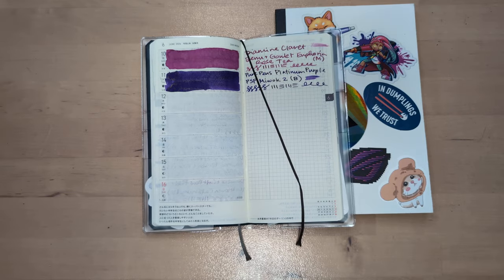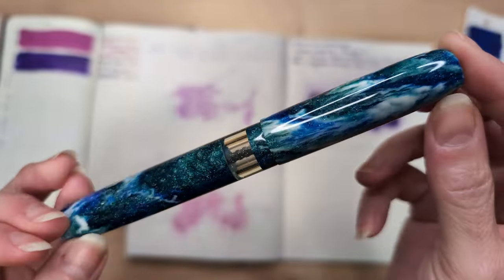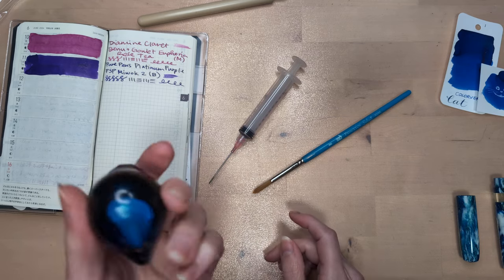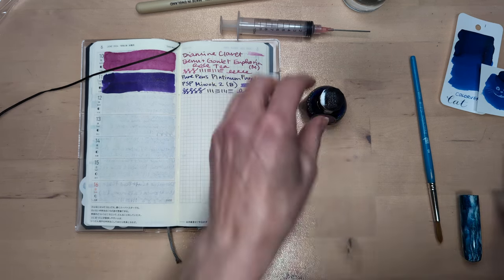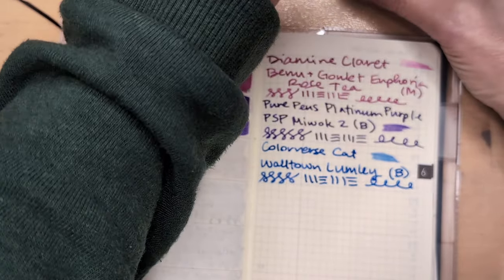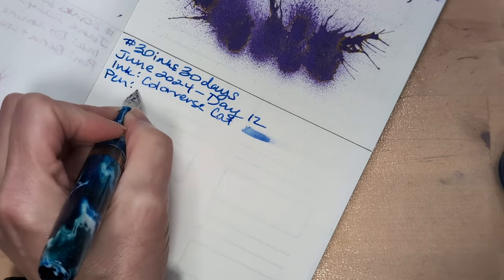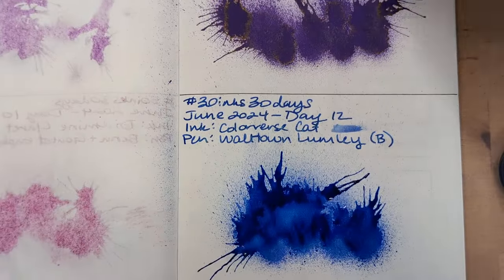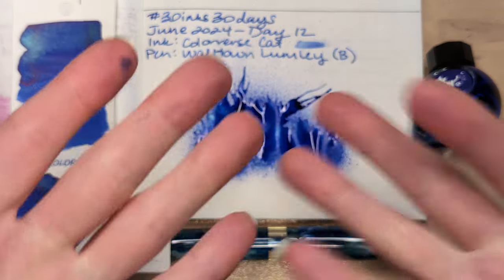30inks30days June 2024, Day 12 - Cat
Ink: Colorverse Cat
Pen: Walltown Pens Lumley Satellite (B)